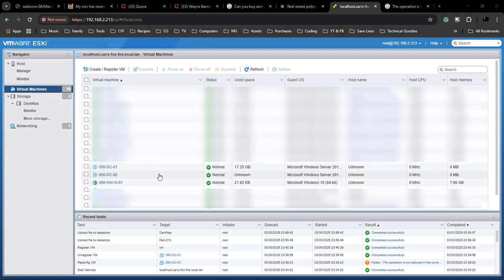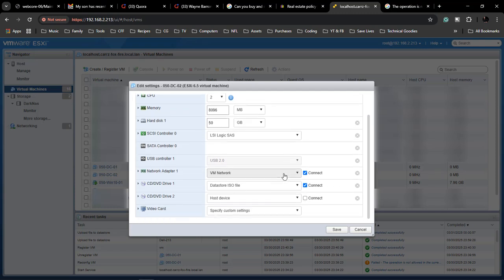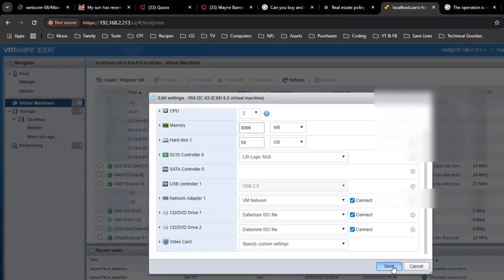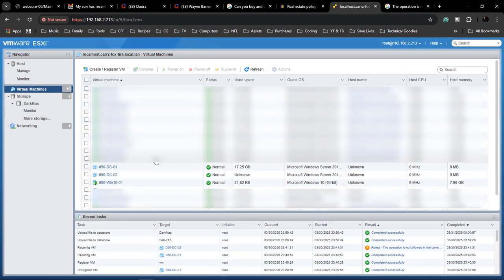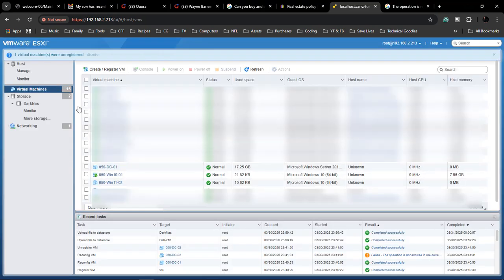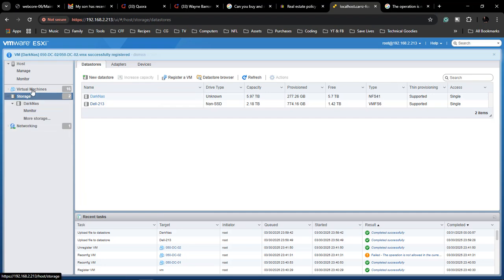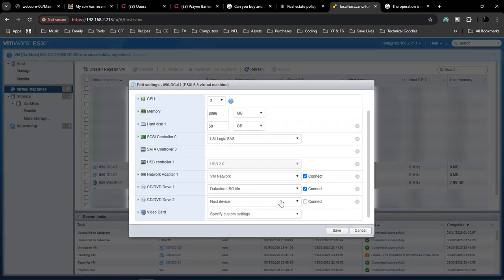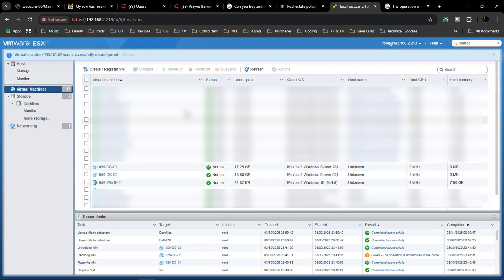ESXI - Failed to reconfigure virtual machine The operation is not allowed in the current state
In this quick lesson, we are going to go through the steps to rid the error
Failed to reconfigure virtual machine The operation is not allowed in the current state.

KINGJOY VT-1200
61" Aluminum Tripod
360 Degree Fluid Head Aluminum Video Tripod
With 1/4" Screws and Carry Bag

The microphone
Audio-Technica AT2020USB Plus Condenser Microphone

Wayne Barron
CFF Coding Source

Office Equipment
The microphone